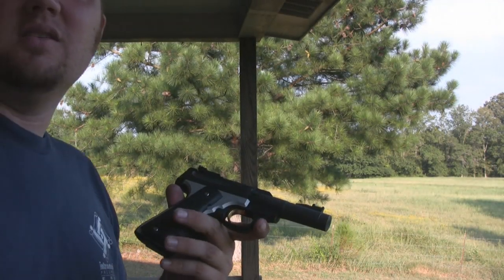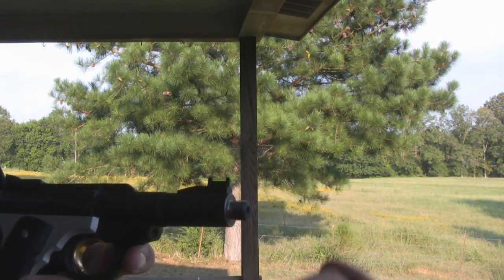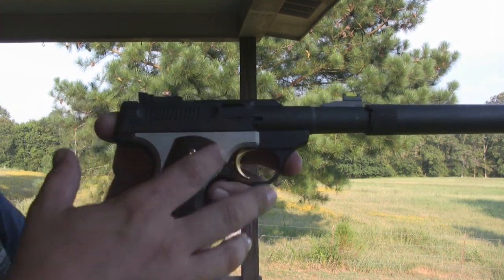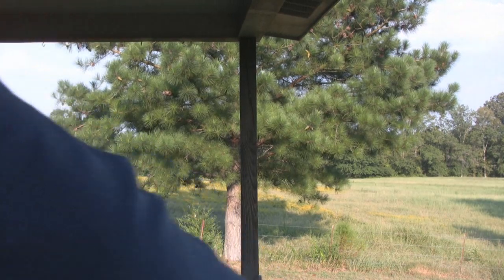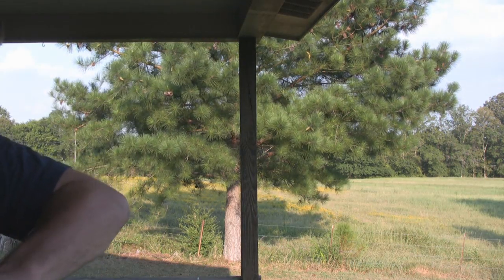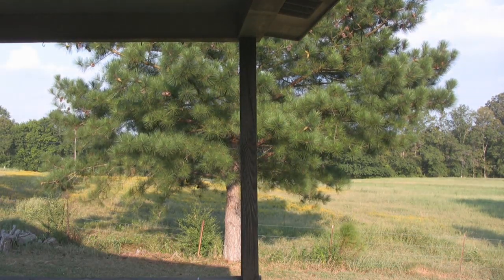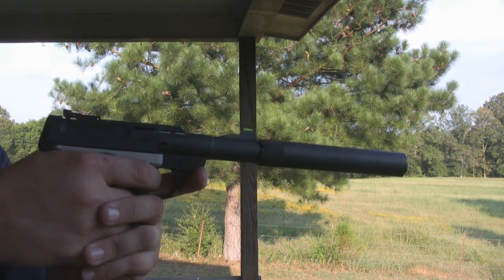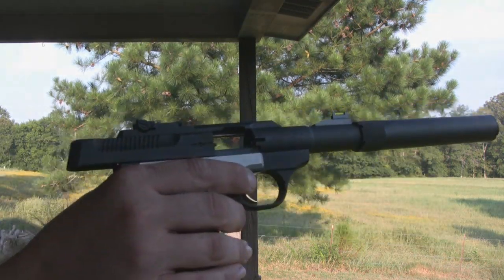Browning Buckmark SWR Spectre Suppressed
Browning Buckmark SWR Spectre Suppressor shooting Federal Bulkpack ammo